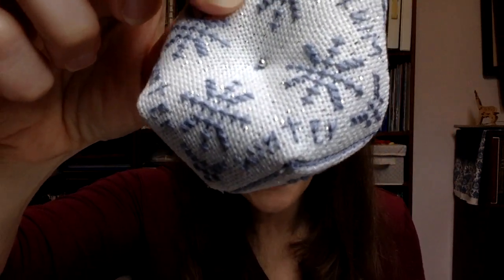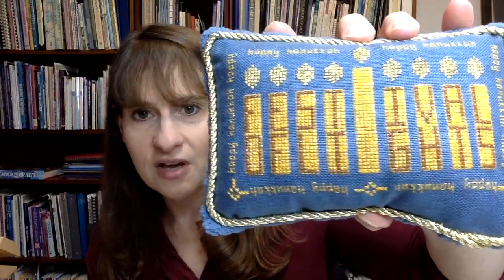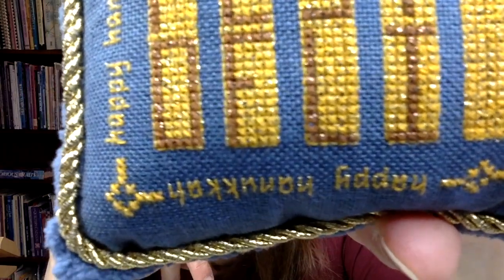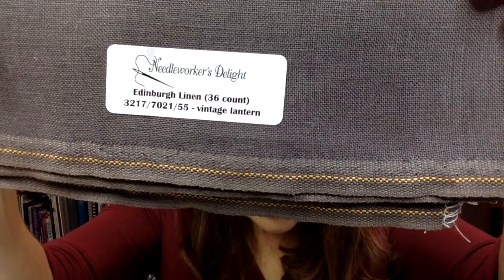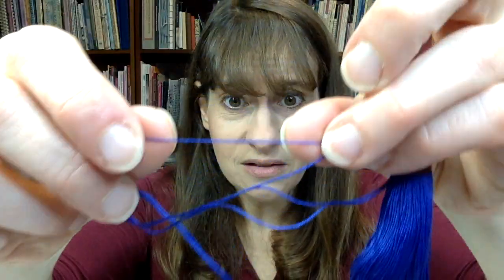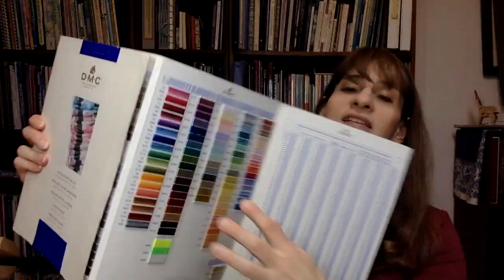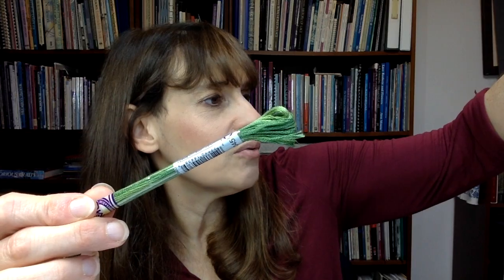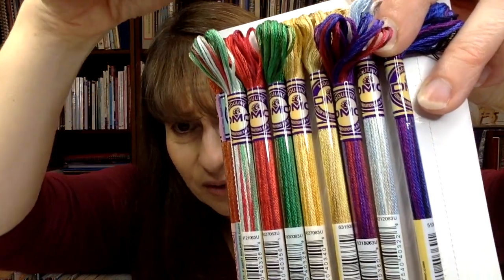Flosstube #74: SALE and New Designs!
I'm sorry if the sound is somewhat low - I've been having troubles with the sound on my computer in general

My Etsy store
Winter Biscornu Stack paper copy
Winter Biscornu Stack pdf
Festival of Lights paper copy
Festival of Lights pdf

Stitch NJ 2023 - July 13 - 16, 2023 at the Hampton Inn Woodbridge in Woodbridge, NJ. To join the waitlist, fill out this form